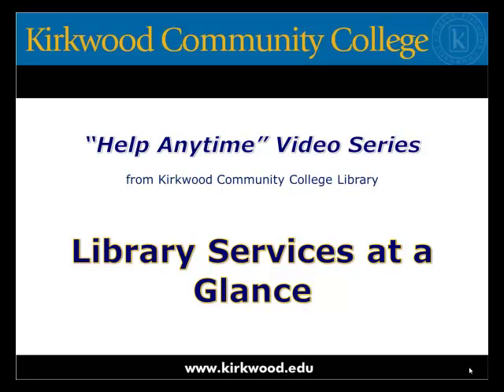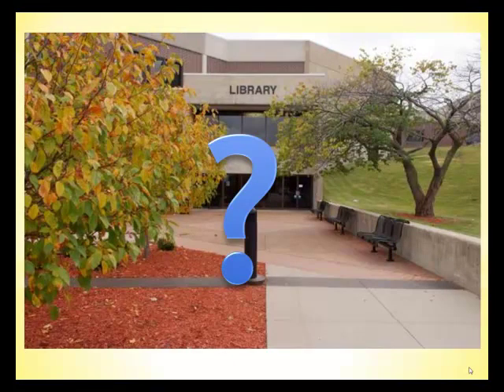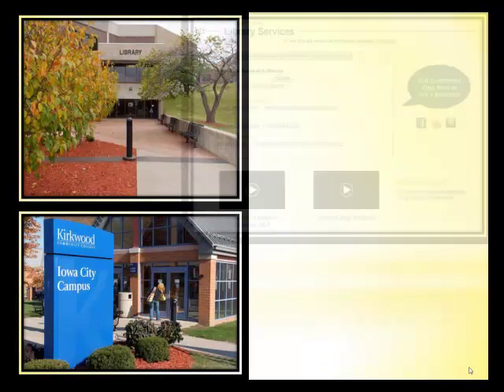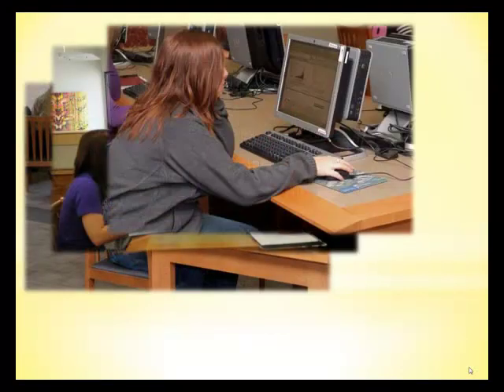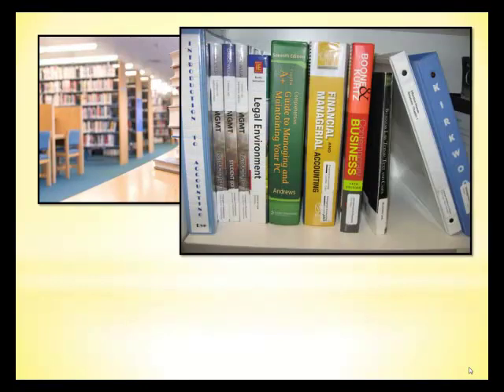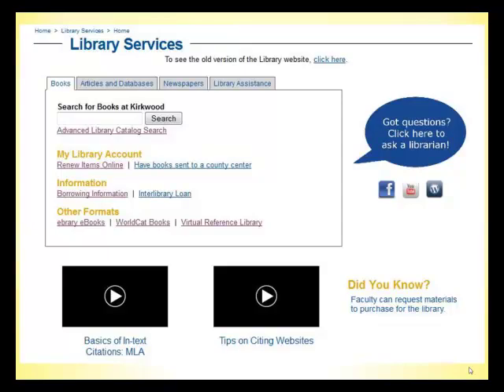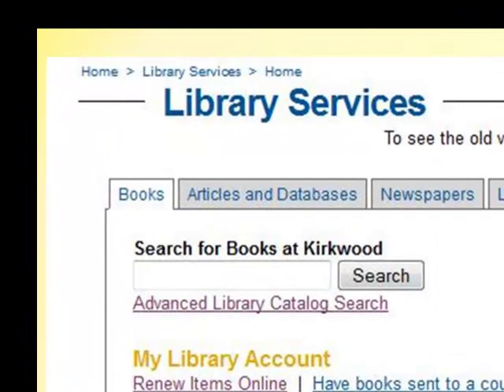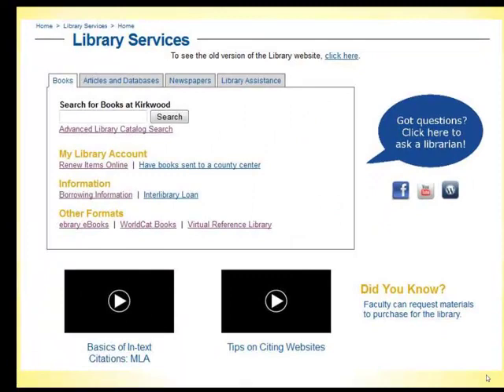Library Services at a Glance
A quick overview of the library services and resources available to students at Kirkwood Community College (Iowa).